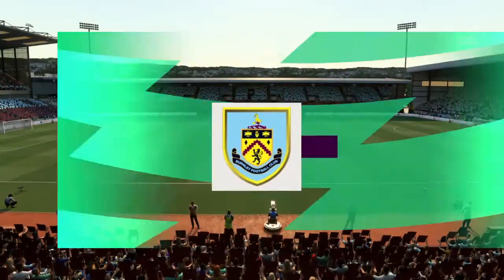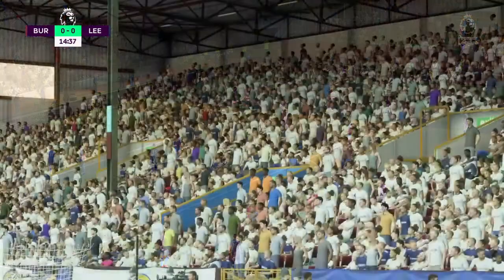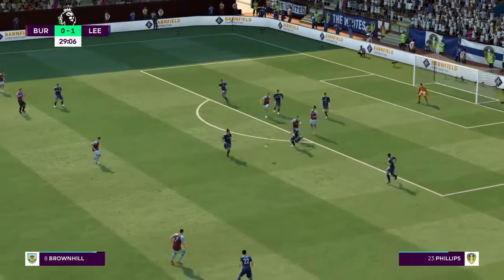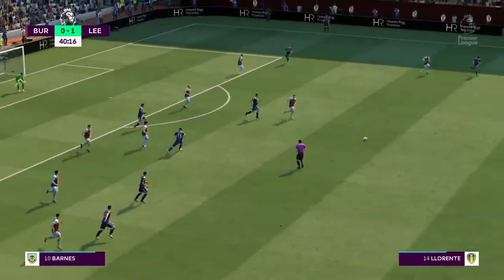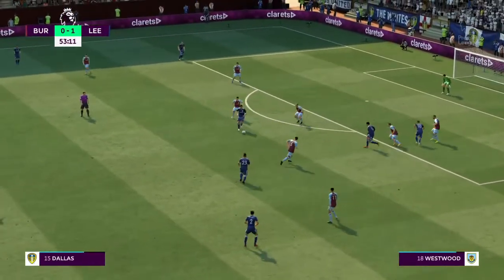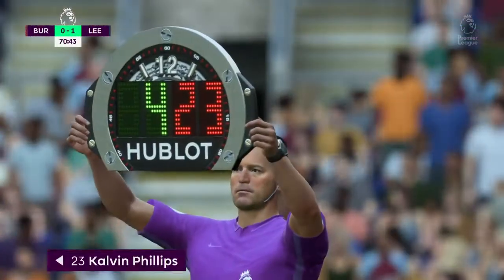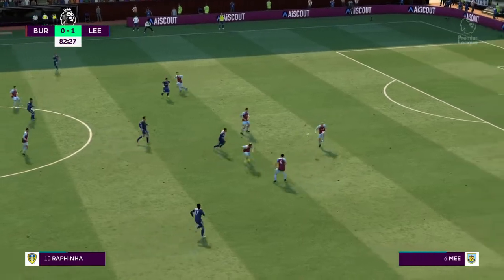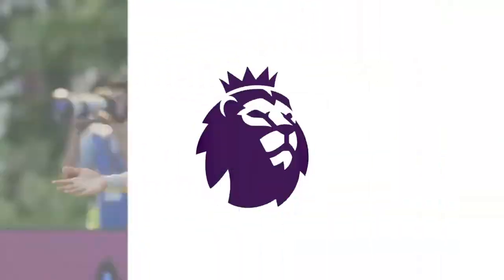2021-22 Premier League [FIFA 22] | Matchweek 3 | BUR v LEE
Matchweek 3
August 29, 2021
(0-1-1) Burnley vs. (0-1-1) Leeds United
Turf Moor

Matchweek 3 (August 28-29):
Manchester City vs. Arsenal (August 28)
Aston Villa vs. Brentford (August 28)
Brighton & Hove Albion vs. Everton (August 28)
Newcastle United vs. Southampton (August 28)
Norwich City vs. Leicester City (August 28)
West Ham United vs. Crystal Palace (August 28)
Liverpool vs. Chelsea (August 28)
Burnley vs. Leeds United (August 29)
Tottenham Hotspur vs. Watford (August 29)
Wolverhampton Wanderers vs. Manchester United (August 29)

Standings after Matchweek 2:
1.  Manchester City (2-0-0, +7) 6 PTS
CH
2.  Manchester United (2-0-0, +5) 6 PTS
3.  Aston Villa (2-0-0, +4) 6 PTS
4.  Leicester City (2-0-0, +4) 6 PTS
CL
5.  Chelsea (2-0-0, +3) 6 PTS
EL
6.  Brighton & Hove Albion (1-1-0, +3) 4 PTS
7.  Brentford (1-1-0, +1) 4 PTS
8.  Liverpool (1-0-1, +2) 3 PTS
9.  West Ham United (1-0-1, +2) 3 PTS
10.  Tottenham Hotspur (1-0-1, +1) 3 PTS
11.  Norwich City (1-0-1, -3) 3 PTS
12.  Everton (0-2-0, 0) 2 PTS
13.  Southampton (0-1-1, -1) 1 PTS
14.  Crystal Palace (0-1-1, -2) 1 PTS
15.  Burnley (0-1-1, -3) 1 PTS
16.  Leeds United (0-1-1, -4) 1 PTS
17.  Arsenal (0-0-2, -2) 0 PTS
REL
18.  Newcastle United (0-0-2, -4) 0 PTS
19.  Watford (0-0-2, -6) 0 PTS
20.  Wolverhampton Wanderers (0-0-2, -7) 0 PTS